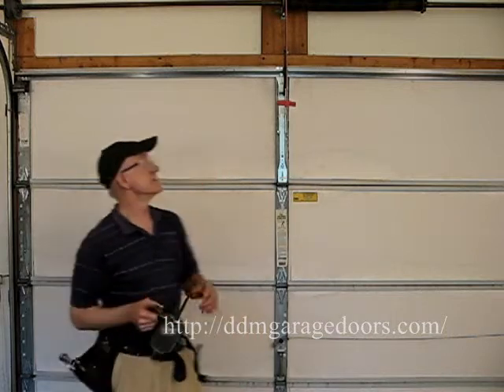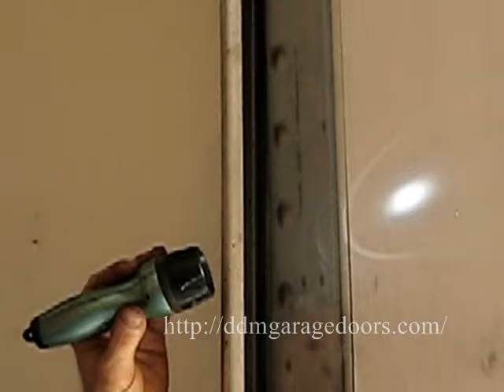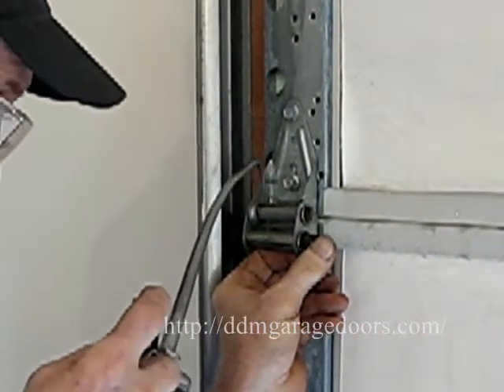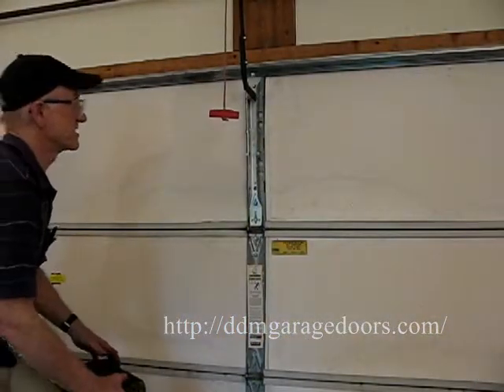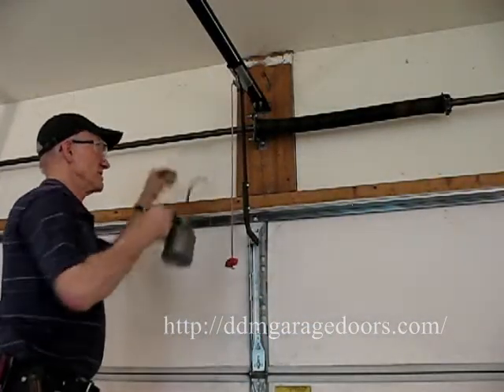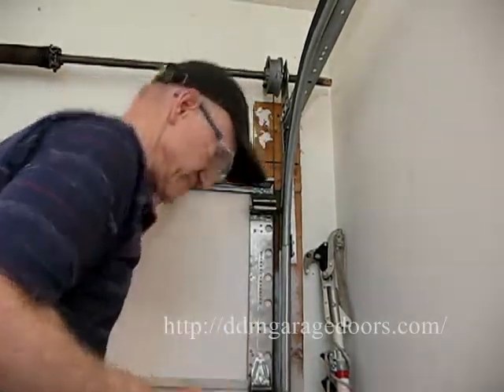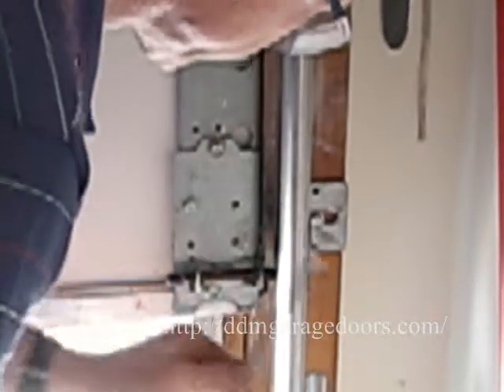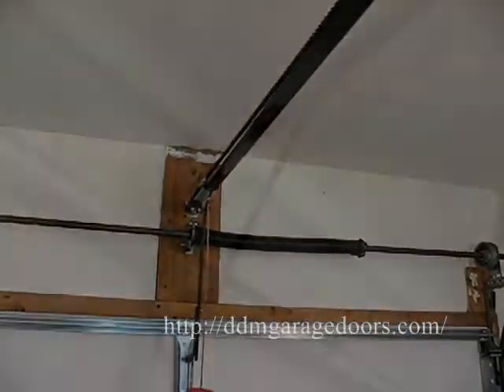How to Lubricate Your Garage Door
Does your garage door squeak or make a lot of noise when opening? Here are some tips for lubricating your door without making an unnecessary mess.

Visit our most popular garage door springs page with videos